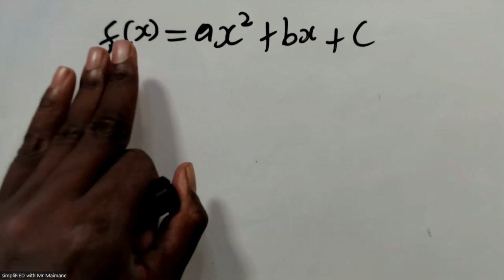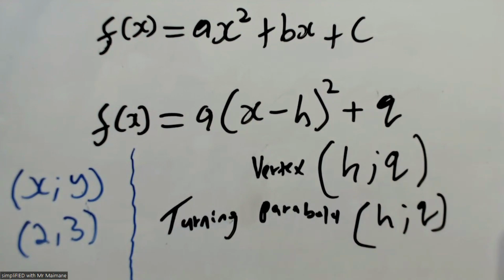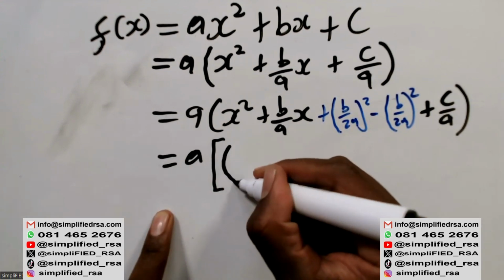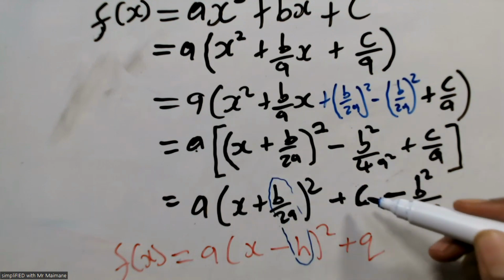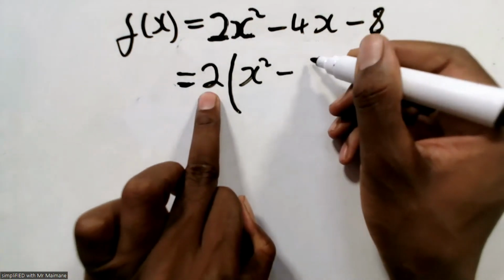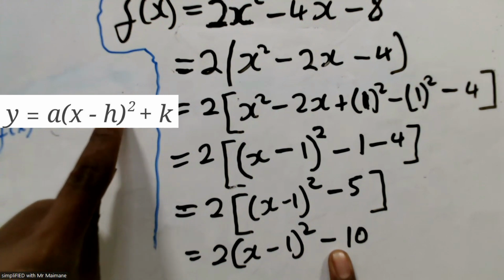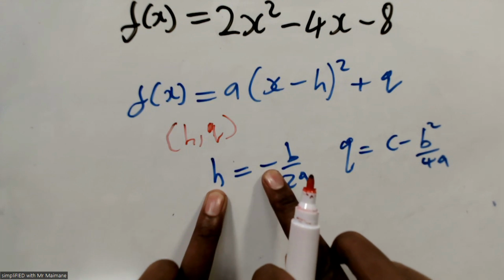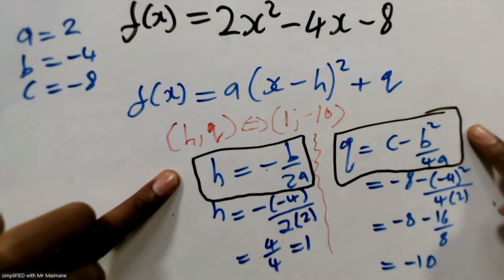MATHEMATICS: THE TURNING POINT OR VERTEX OF A QUANDRATC FUNCTION, A.K.A PARABOLA FUNCTION EXPLAINED